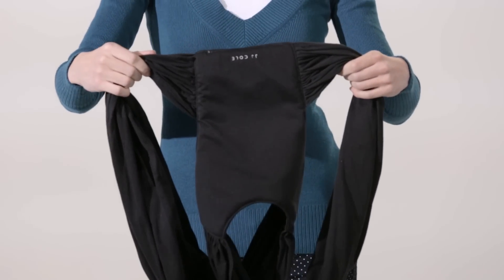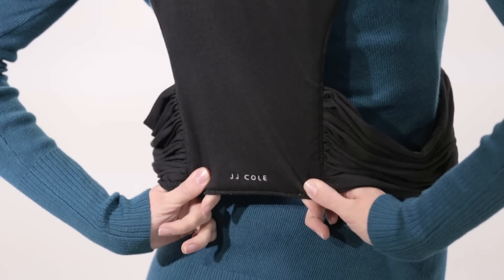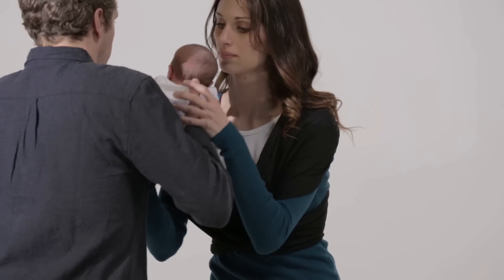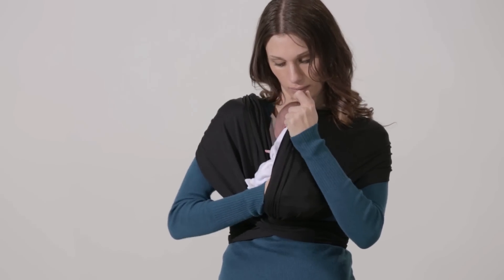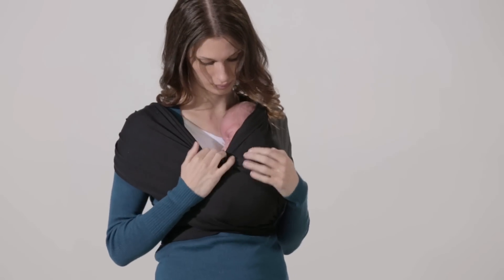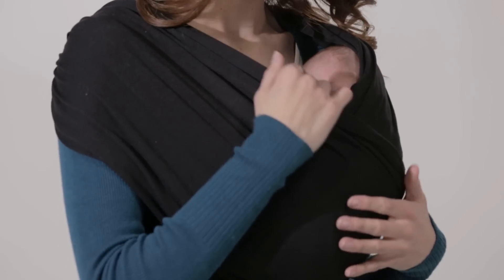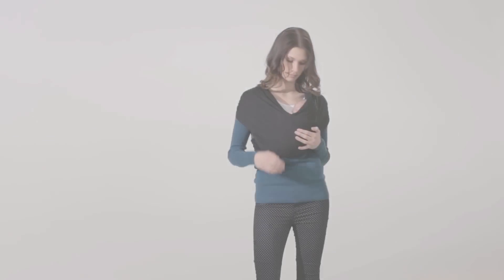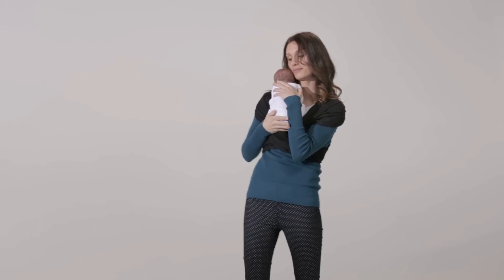JJ Cole Agility Baby Carrier - Newborn Position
The JJ Cole Agility baby carrier is better than a wrap.  Its unique design makes it easy to put on and adjust baby.  It is comfortable for mom or dad to wear and can be used in multiple positions. Less hassle so you can keep baby closer and feel more secure.